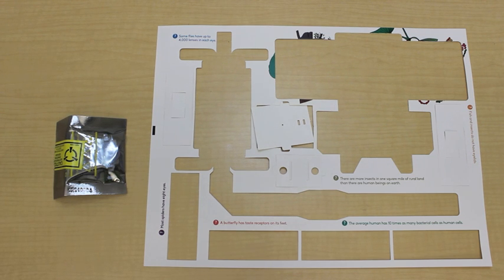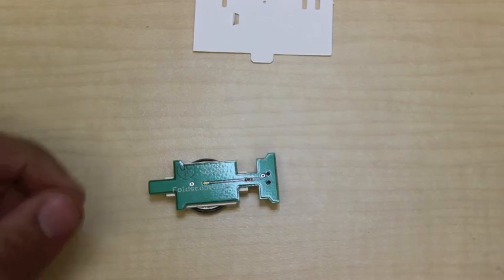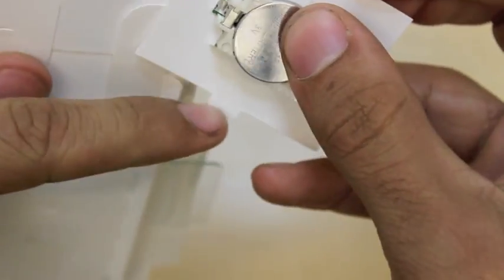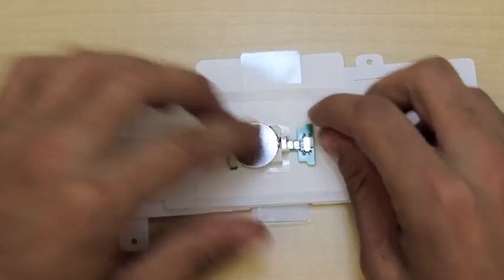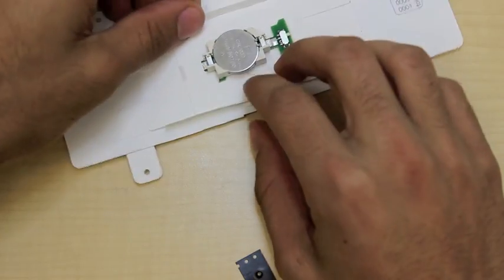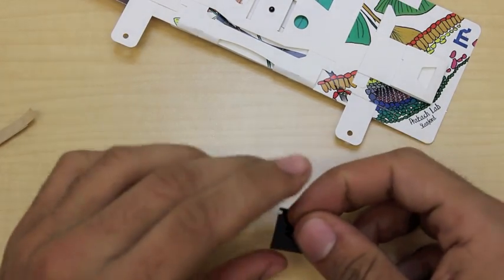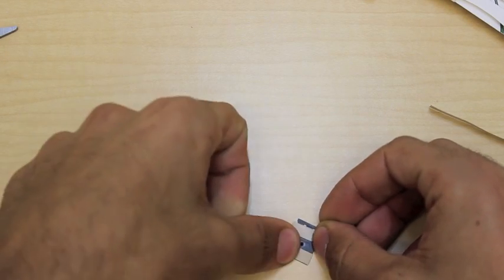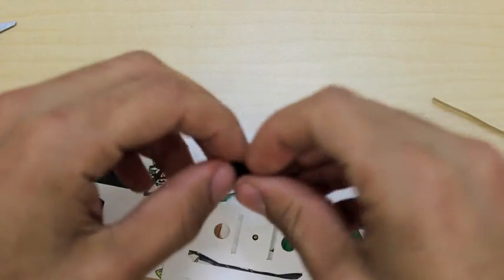Foldscope Tutorial: Light Module and High Magnification Lens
This tutorial shows you how to attach the light module to your Foldscope and replace the low magnification lens with the high magnification lens.